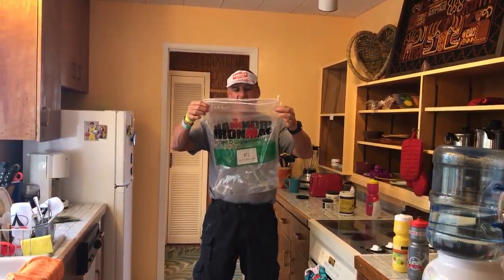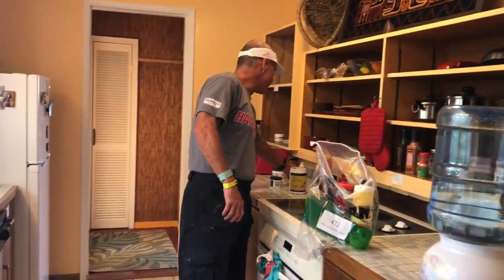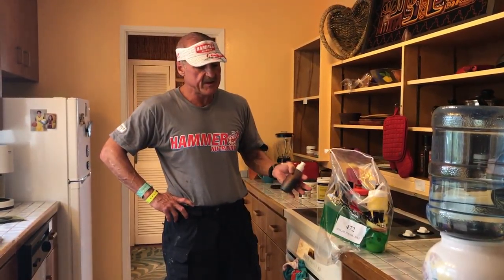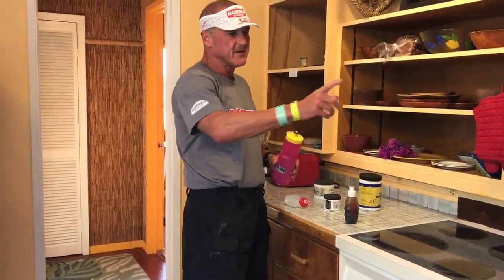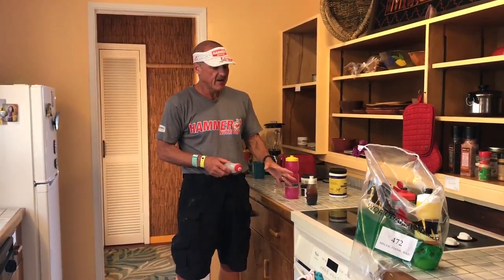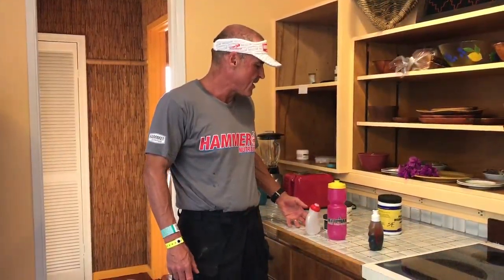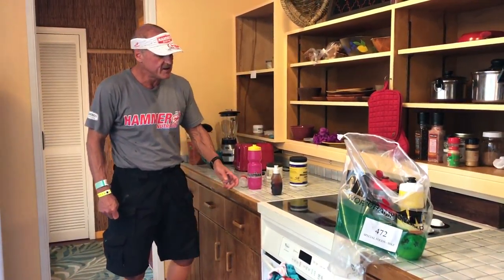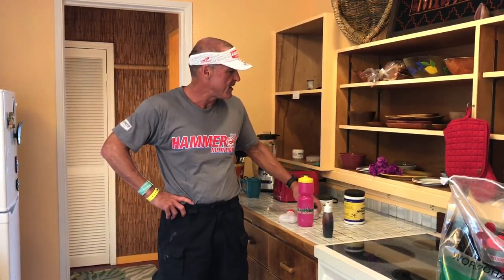Fueling on bike in Kona (Part 2 of 3)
Preparing bottles for Ironman Hawaii 2016